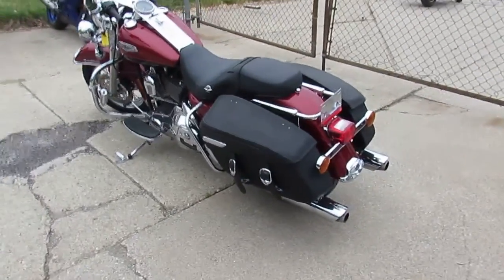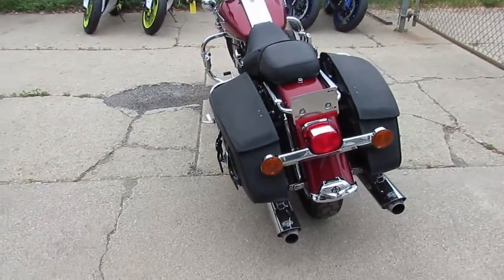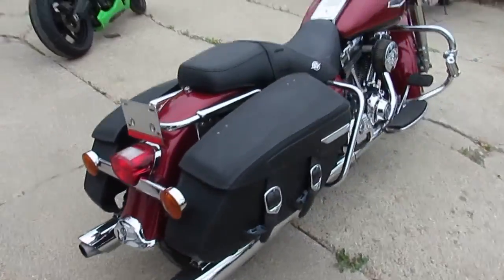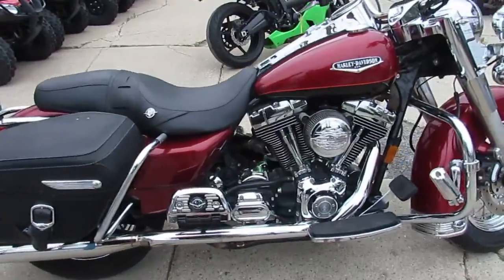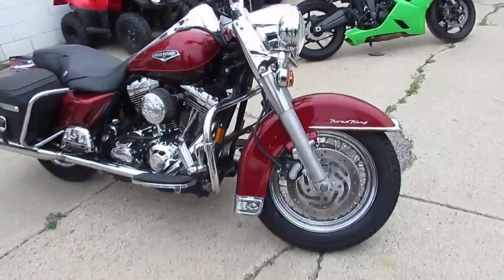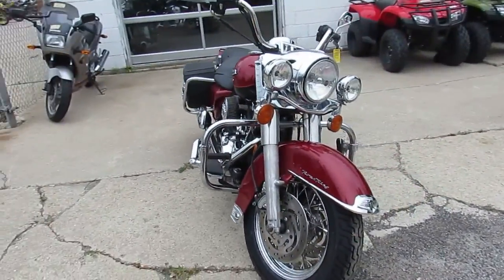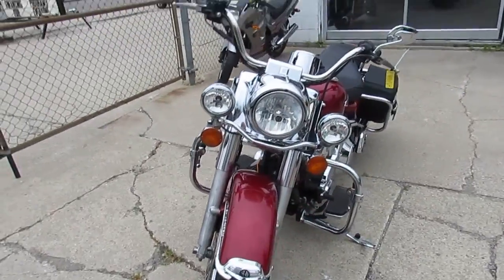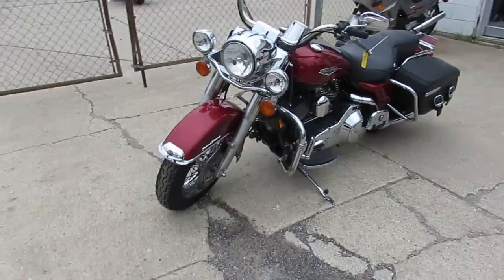Road King for sale in Michigan $8999 U3979